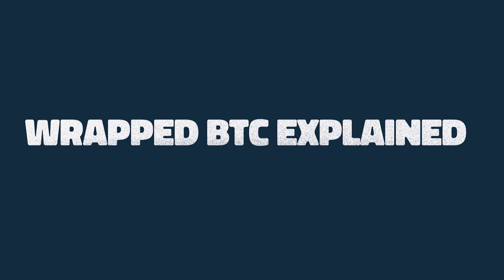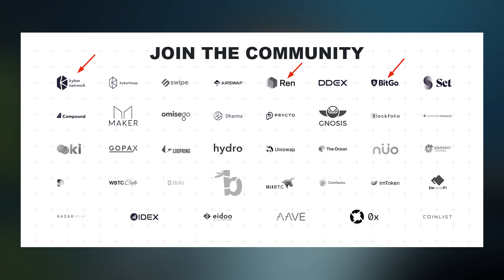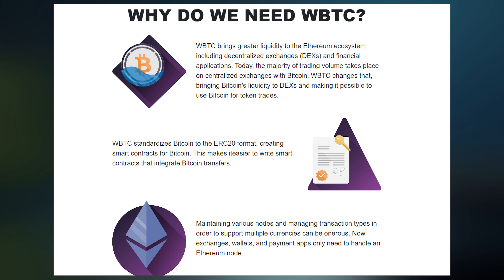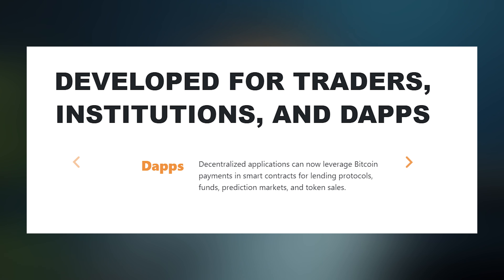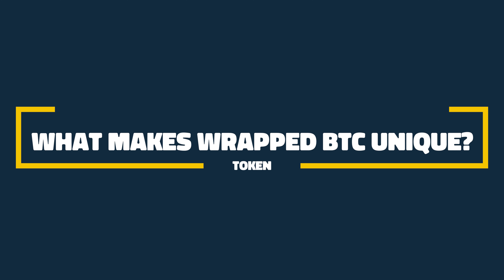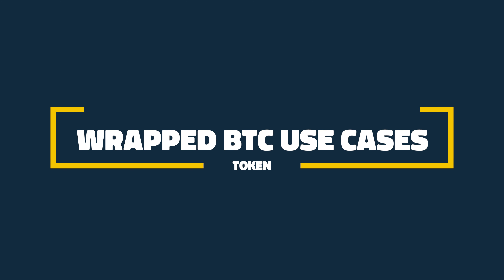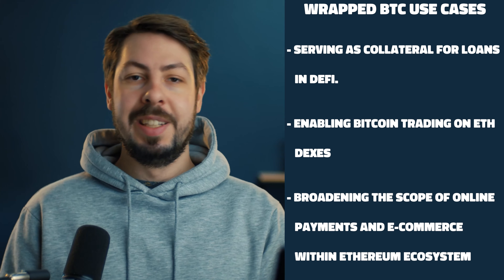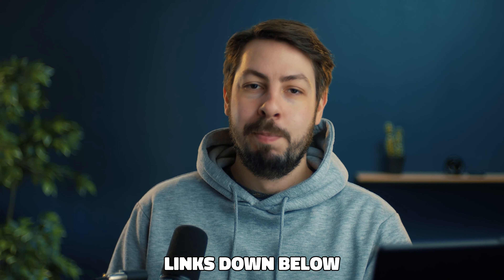WRAPPED BTC EXPLAINED IN 60 SECONDS